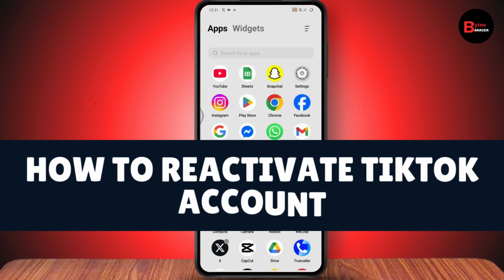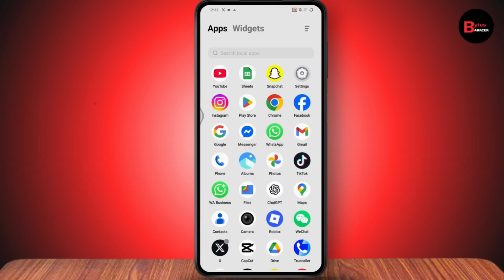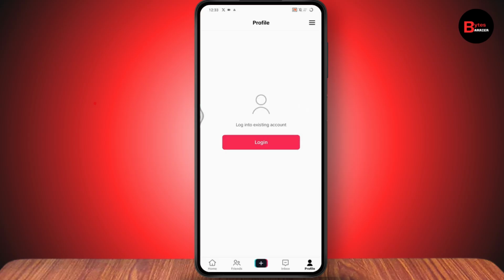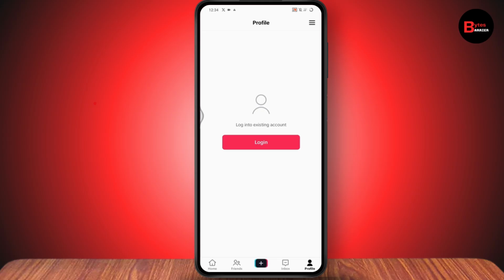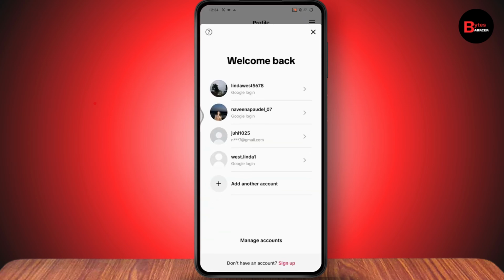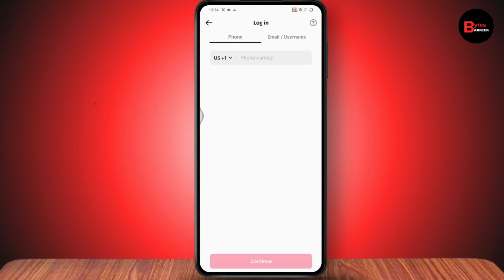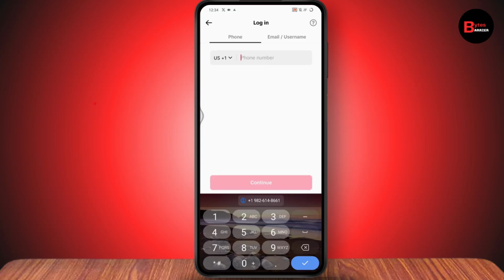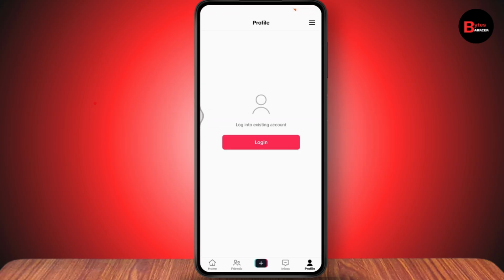How To Reactivate TikTok Account (2025)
If you want to reactivate your TikTok account, this video will guide you step-by-step! First, ensure you have a stable internet connection and open the TikTok app. Tap on the profile icon at the bottom right. If you've deactivated your account, simply tap on Login. Use the same credentials you used when creating the account — you can log in using your phone number, email, username, or continue with Facebook or Google. Enter your information and password, and log in. Your account will automatically reactivate as long as it hasn't been more than 30 days since deactivation. If it's been longer, the account may be permanently deleted. Follow these easy steps to get back on TikTok!

0:00 - Introduction
0:12 - Opening TikTok and Going to Profile
0:24 - Logging In with Original Credentials
0:36 - Reactivating Account by Logging In
0:48 - Important Time Limit Warning and Conclusion